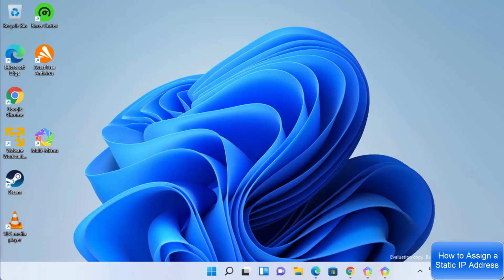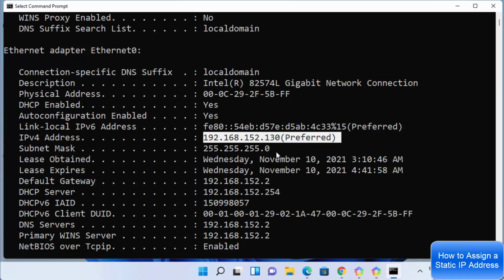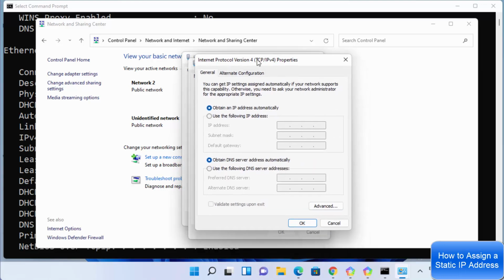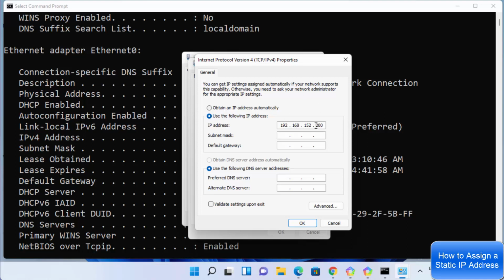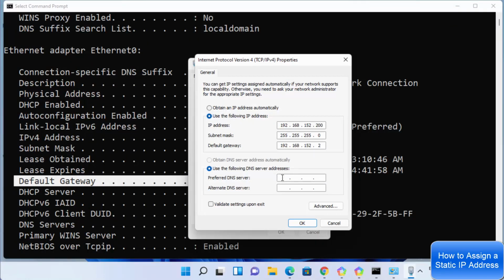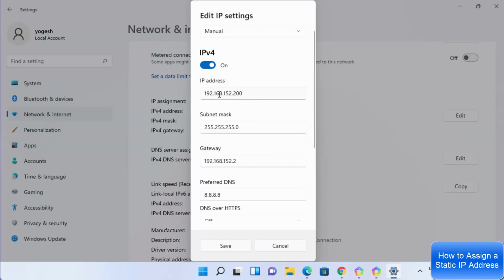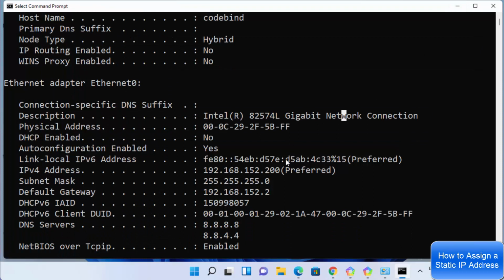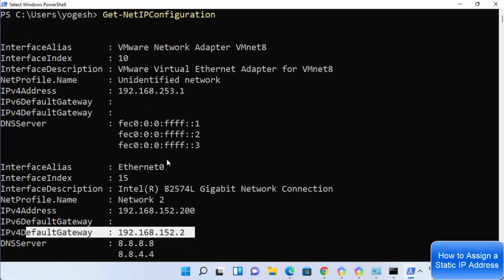How to Assign a Static IP Address in Windows 11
In this video How to set a static IP address on Windows 11 . So let us see How to Assign a Static IP Address in Windows 11.

topics addressed in this tutorial:
Setting up a Static IP address on a Windows 11 PC
How to Set Static IP Address in Windows 11
Set Static IP Address in Windows 11 in Settings
How to assign static IP address using Settings